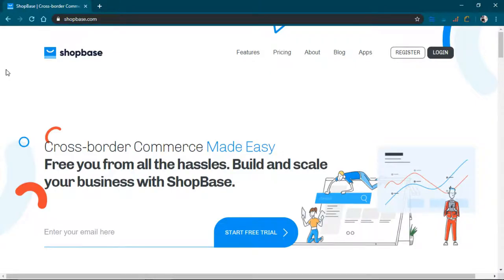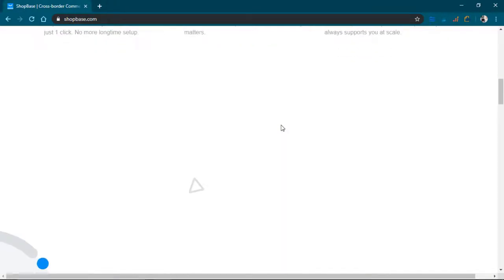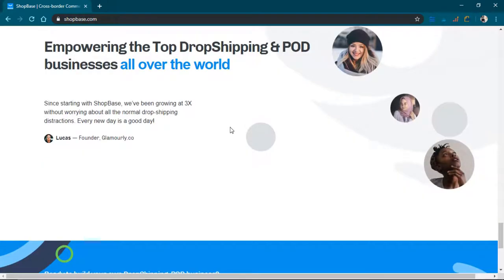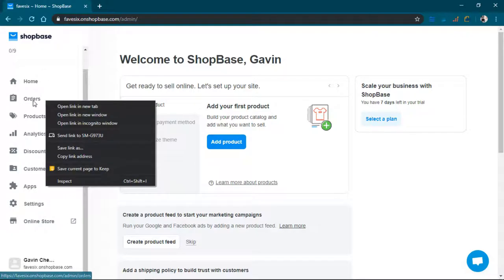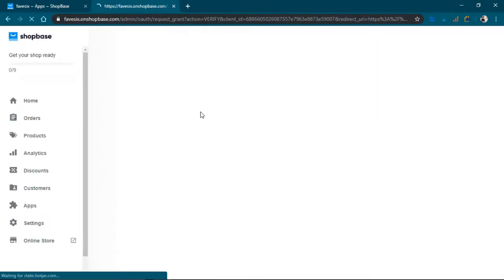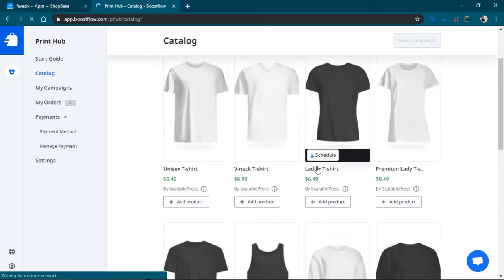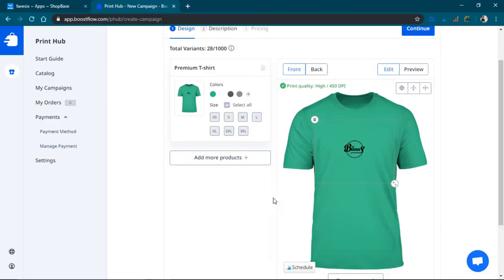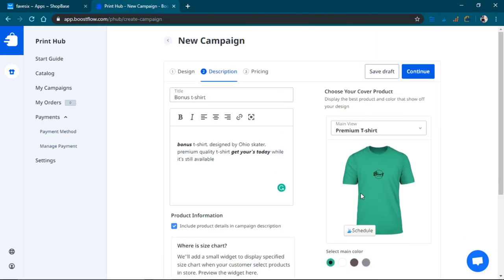Shopbase review part 1 || Introduction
So, in this video, I walk through the app installation process and begin the product creation process.
 continue watching part 2-5 for the full review